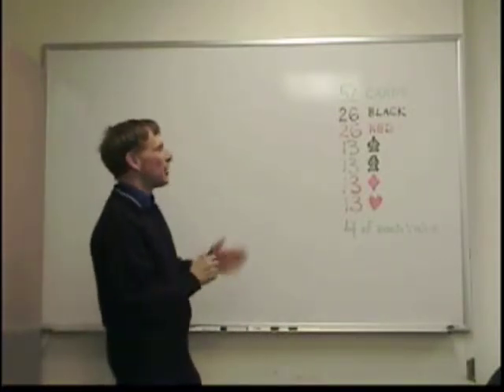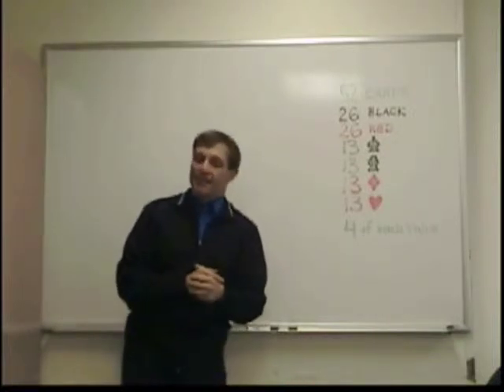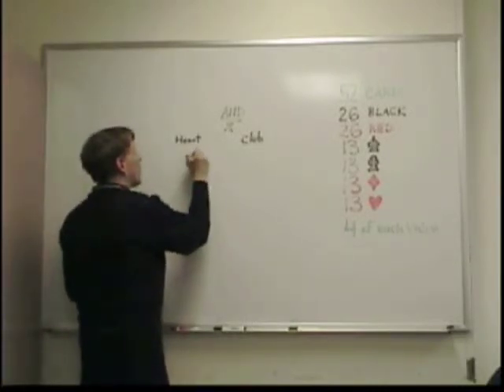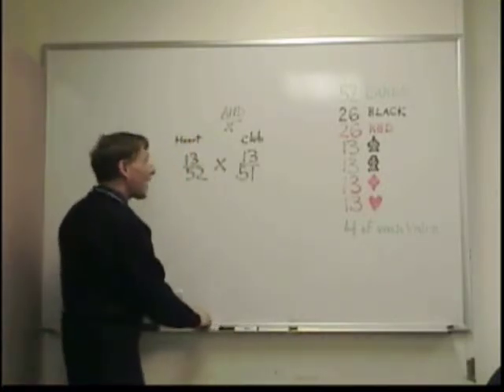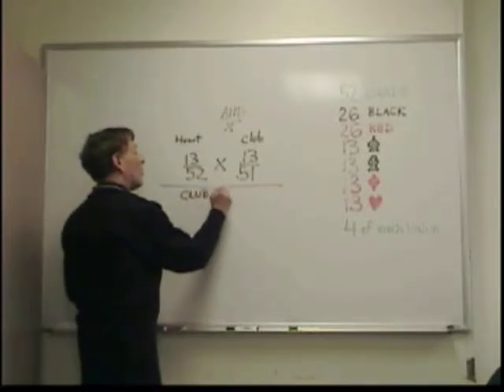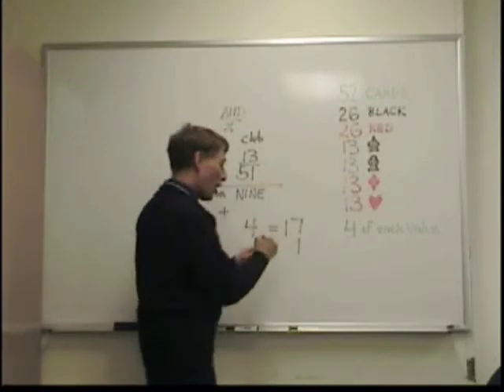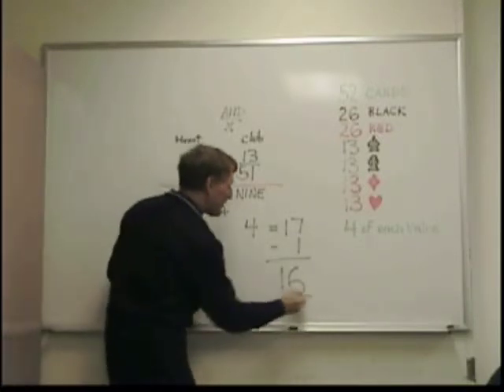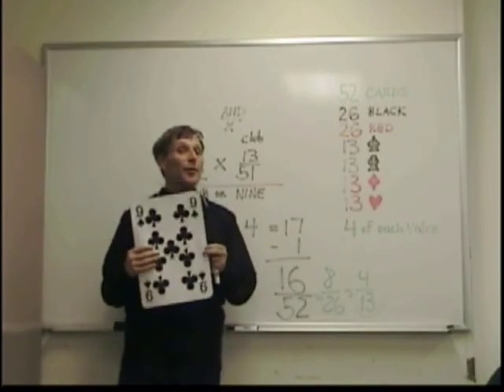EASY ACCESS MATH PROBABILITY WITH CARDS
PROBABILITY WITH CARDS
This lesson may be presented in basic statistics courses or math survey courses. (such as Math 4, Math 7 and Math 8 at Kingsborough Community College).